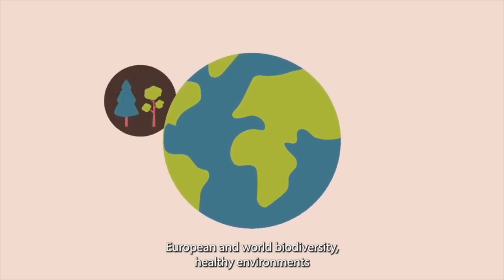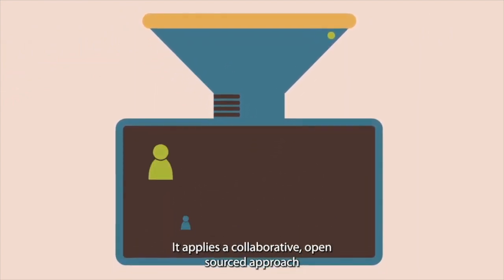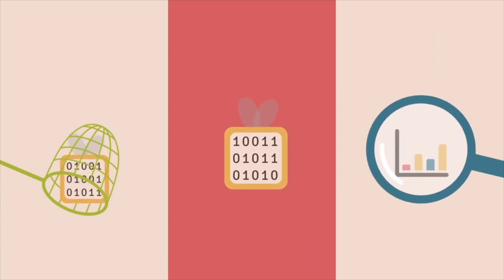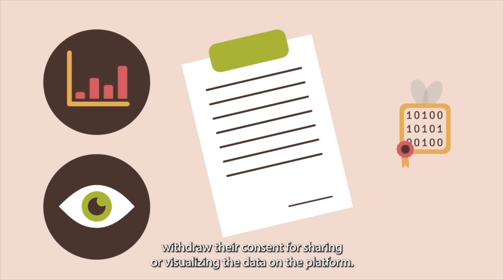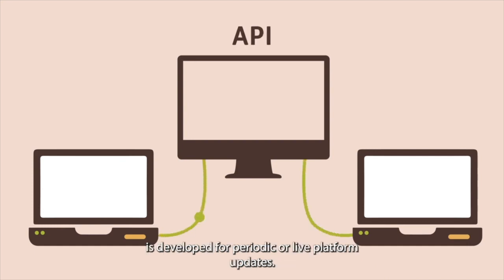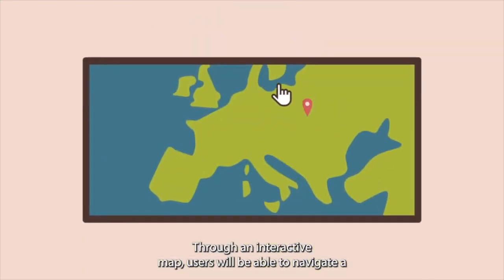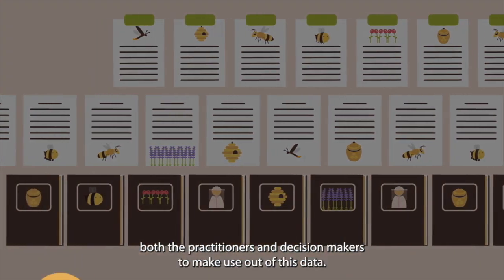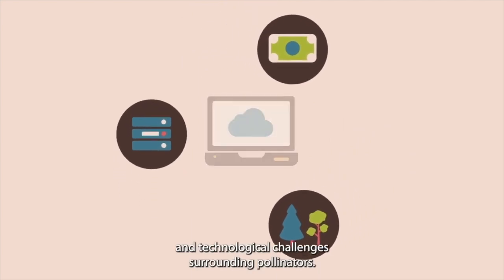The EU Pollinator Hub - Abridged Promotional Video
The EU Pollinator Hub is a new milestone in efforts to improve conditions for pollinators and all relevant stakeholders in Europe. It features an online collective approach to sharing harmonised and standardised data on pollinators to monitor their health and target actions to protect them.
The EU Pollinator Hub is a unique online platform that integrates and centralises data related to pollinators, bees, beekeeping, and other relevant data for the agricultural sector.

It is the first online tool aiming at empowering a vast community of stakeholders gathering and requiring data related to pollinator health.